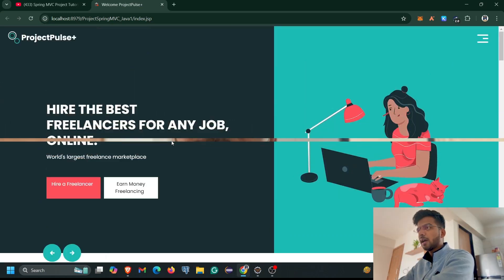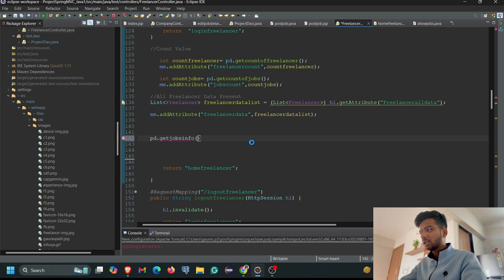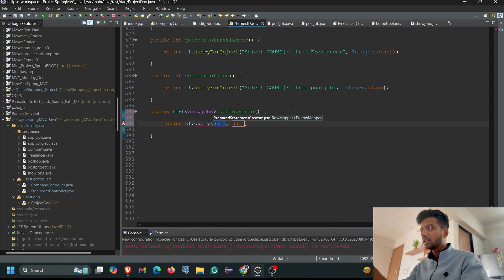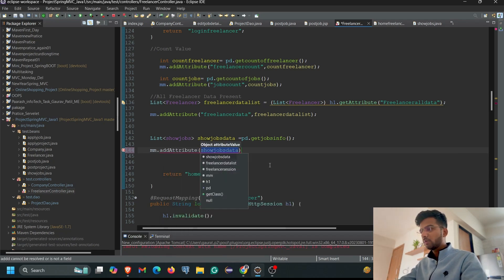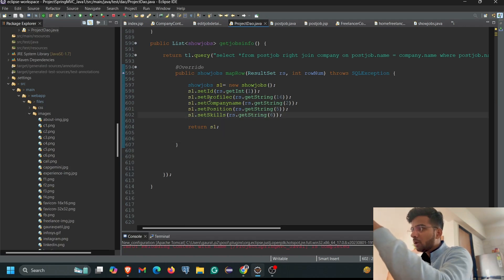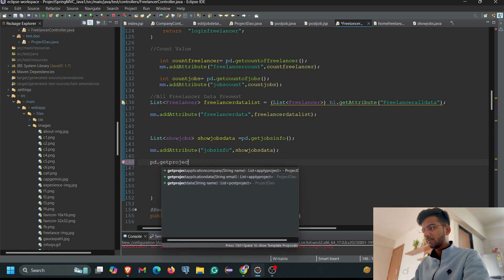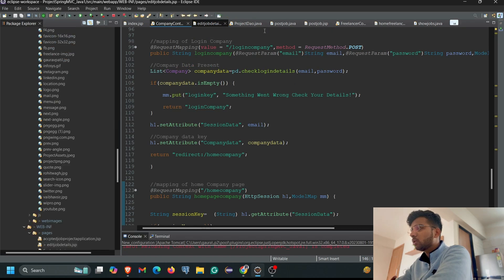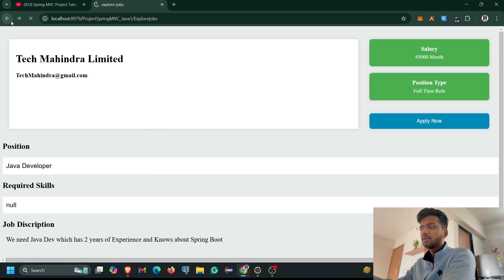#37: End of Spring MVC Project Series Gaurav Patil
Welcome In this tutorial, we wrap up the series by demonstrating how to dynamically display jobs and projects randomly on the homepage. This feature enhances user engagement by showcasing fresh and varied content every time the homepage is visited.

In this video, you'll learn:

Randomizing Data with SQL: How to use SQL queries to fetch random jobs and projects from the database.
Controller Implementation: Writing the backend logic to serve randomized content to the homepage.
Dynamic Homepage Design: Creating an attractive and functional homepage to display jobs and projects.
Final Testing: Reviewing and testing the entire project to ensure seamless integration of all features.
Series Recap: Reflecting on all the features built throughout the series and their applications